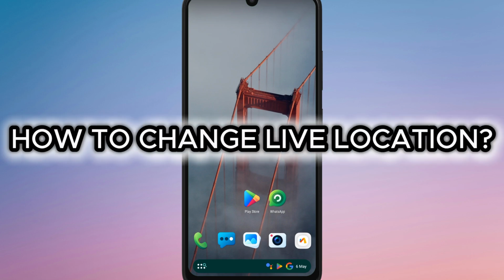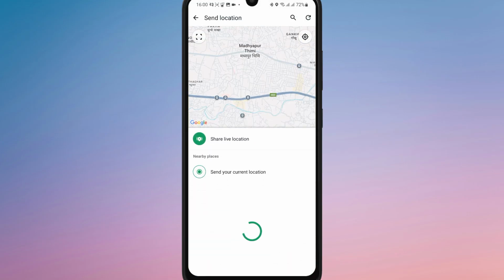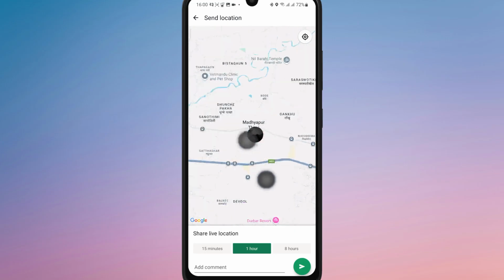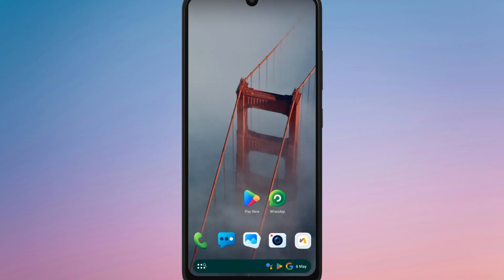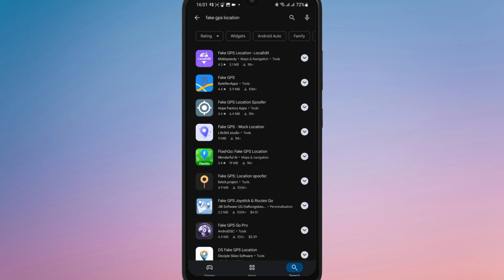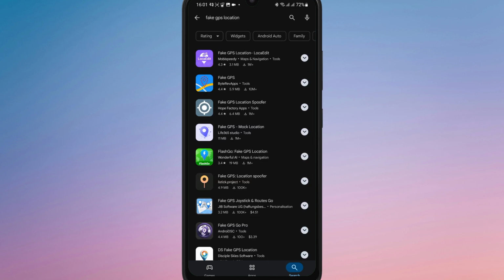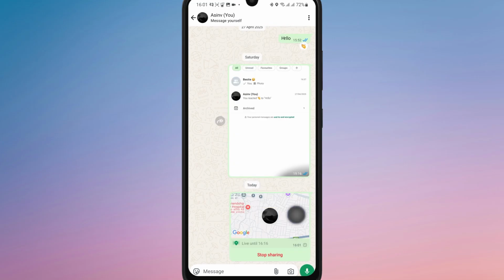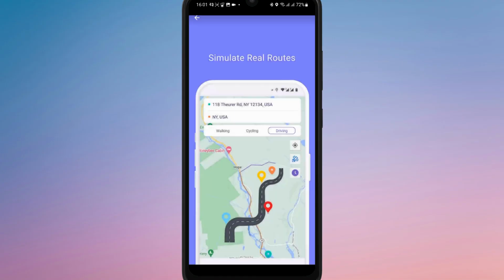How to Change Live Location on WhatsApp 2025?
Want to change your live location on WhatsApp and surprise your friends with a different spot? In this video, we'll show you a simple and effective method to change your live location on WhatsApp. Whether you want to share a fake location or prank your friends, we’ve got you covered! We’ll guide you step by step on how to use GPS spoofing apps to trick WhatsApp into showing a different live location.

Learn how to send live location on WhatsApp, change your location in real-time, and even stop sharing the location when you need to. With this easy-to-follow tutorial, you’ll be able to master location-sharing on WhatsApp.